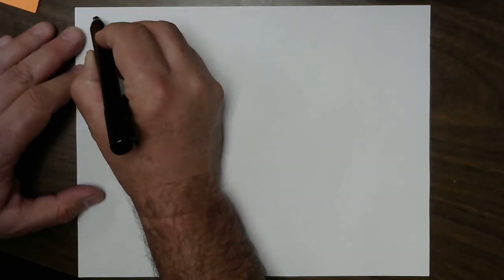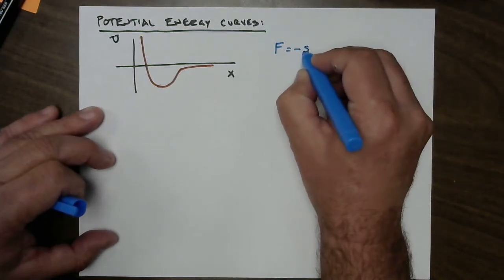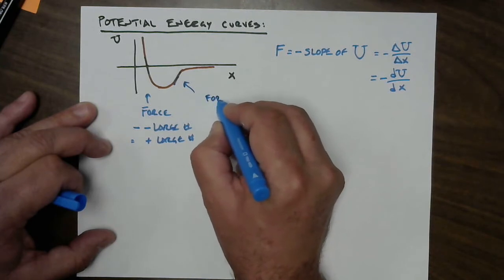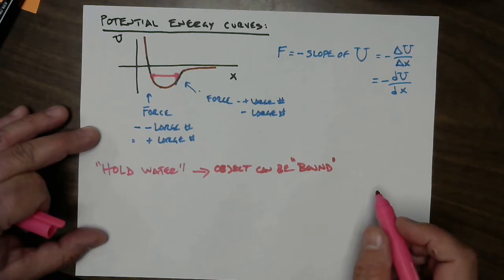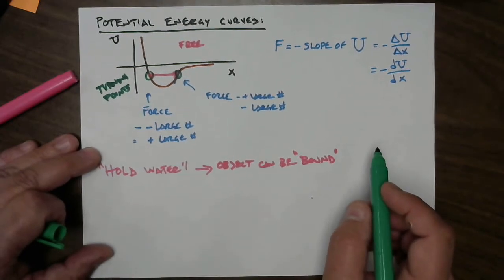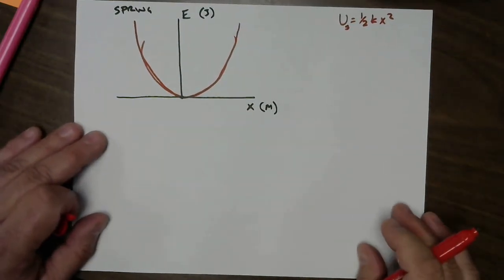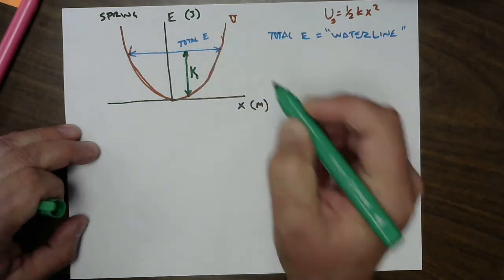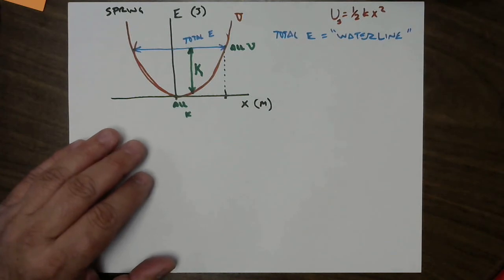AP Pot Energy Curves